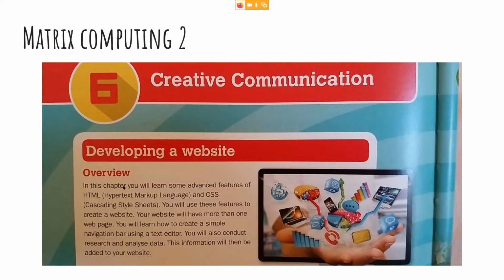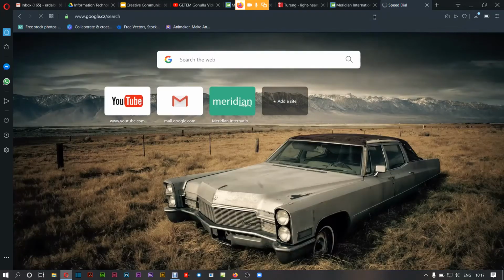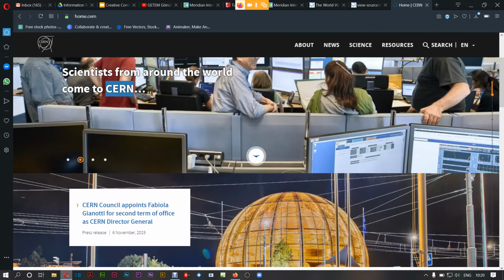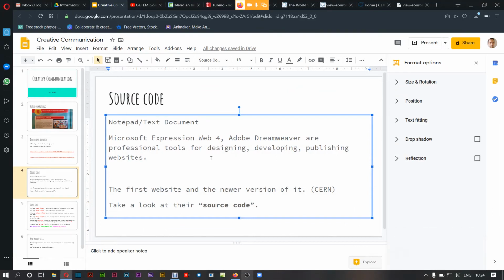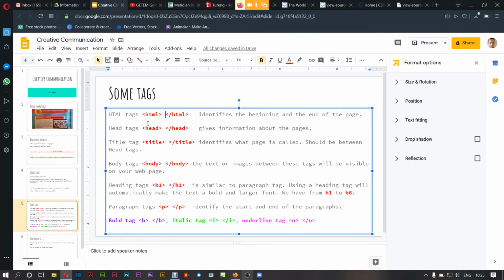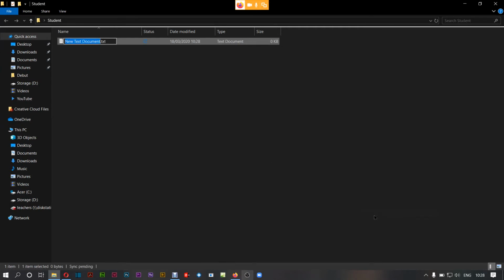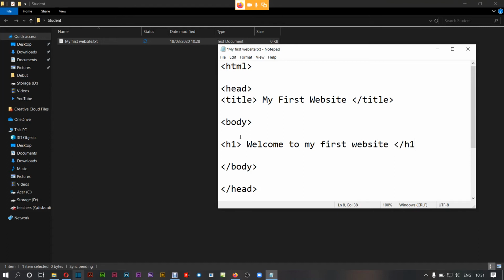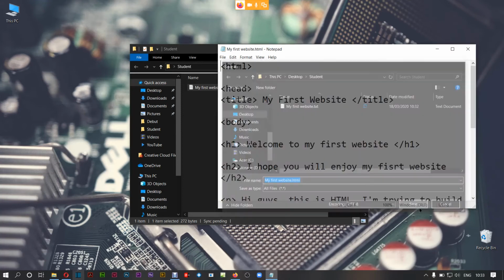Year 8 ICT Classes #1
Year 8, ICT Classes 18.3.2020.